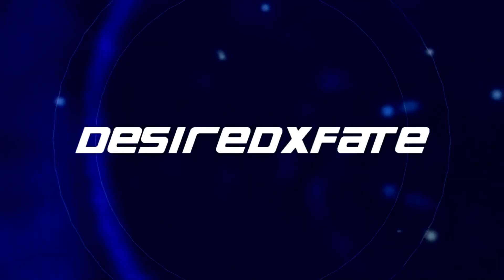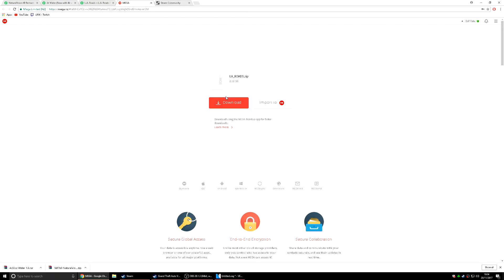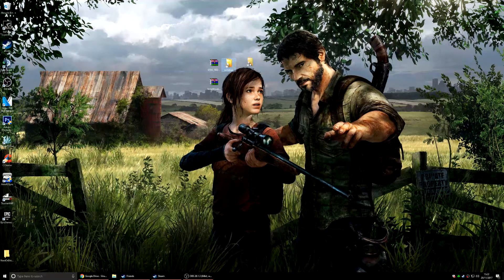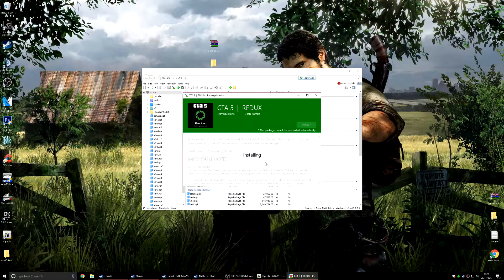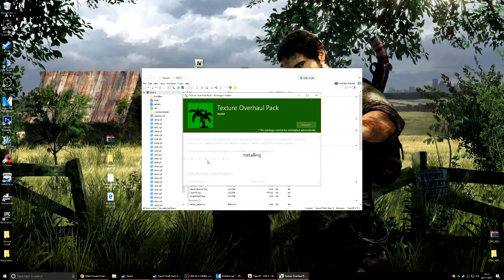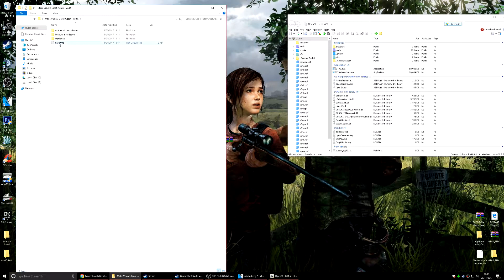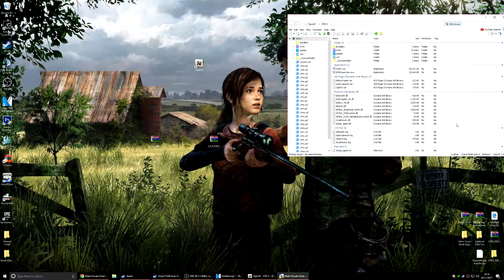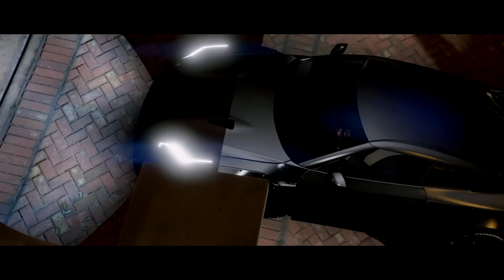GTA5 REDUX MOD INSTALLATION TUTORIAL! Voice Tutorial (GTA5 Redux Mod)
GTA5 REDUX MOD INSTALLATION TUTORIAL! (GTA5 Redux Mod)

[ENG]How to easy install GTA 5 REDUX MOD VOICE TUTORAIL!

-GTA 5 Redux Mod Download -
-GTA 5 REDUX v1.2
-L.A. Roads

›› PC Specs:

›› GPU: Msi Gaming X Geforce GTX 1070
›› CPU:   Intel Core i5 6600K - Skylake - 4.6GHZ
›› MB:    Gigabyte Z170 Gaming K3
›› RAM:   Corsair DOMINATOR Platinum - 16GB 4x4Gb 3000Mhz
›› SSD:   Samsung 850 EVO 500 GB
›› HDD:   Seagate 1TB
›› POWER: Corsair AX760 Fully Modular
›› CASE:  Corsair Obsidian Series 750D